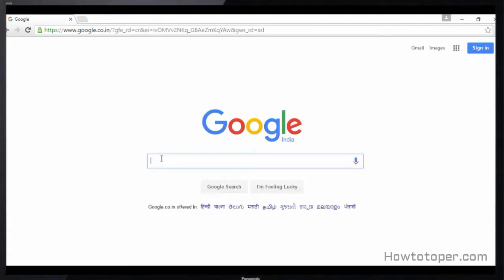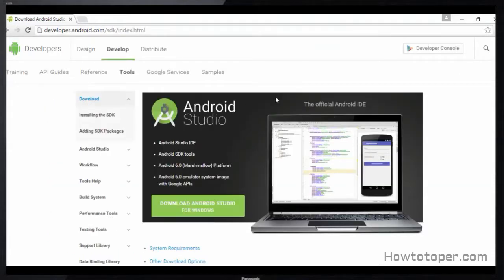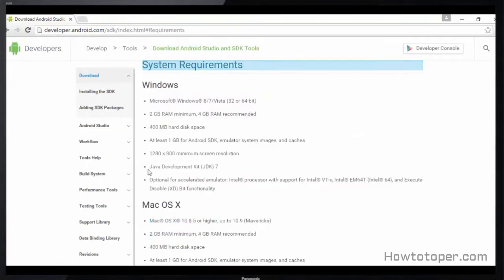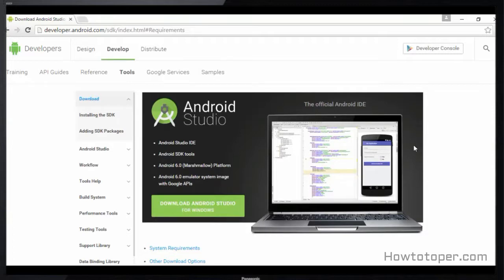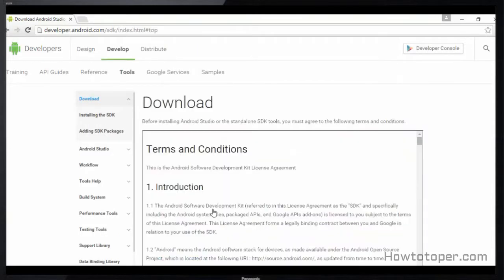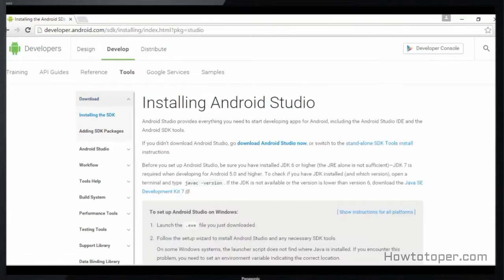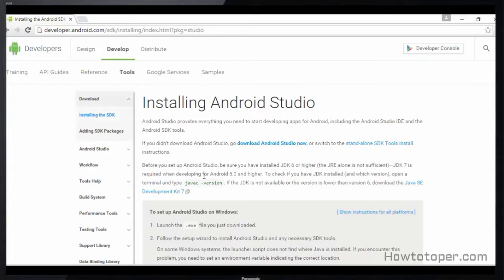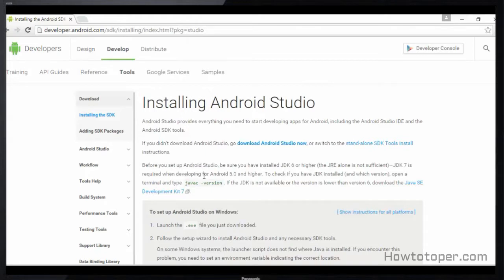How to Install Android Studio for App Development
In this Lecture I will provide you all the essential and professional knowledge about Android Before starting you really need to wrap your heads. There are several ways to learn But This Lecture How to Install Android Studio for App Development That is perfect for you.

If you have no experience, don't worry This Lecture is the perfect fit for you. This Lecture will be the best choice you make in your step-by-step journey towards being a professional Expert. This Topic Will Help You How to solve the problems. There are a lot of options for online trainer But Here You will learn How to Install Android Studio for App Development and more Extra Knowledge.

Someone said today's student tomorrow's Leader so its depend on you what you want to be and what you created to be. Human can die, but the words he spoken never die. If You Want to learn something new stay with Us We will Create Your Future That will Helpful for your Life.

The world is changing at a very fast pace, if you want to get started About Android Then Stay with Us. Here we will Completely Guide How to Install Android Studio for App Development Also Much More. We know that you're here because you value your time.

Students should come ready to engage themsleves fully How They Can Change The World By Learning The Best Knowledge About Android, If you want more than just a superficial look How To Install Android Studio For App Development this course is for you. We’ll take you step-by-step through engaging video tutorials and teach you everything you need to know to succeed.

Don't waste another minute of your precious life on poor quality videos on YouTube. Or instructors who you can't understand. Or teachers who have no real world in-person teaching experience. Your time is precious. We offer the best instructors with carefully crafted content, beautiful animations and learning by doing.